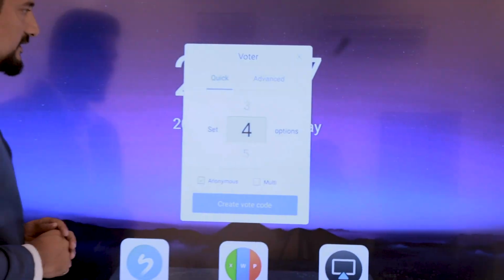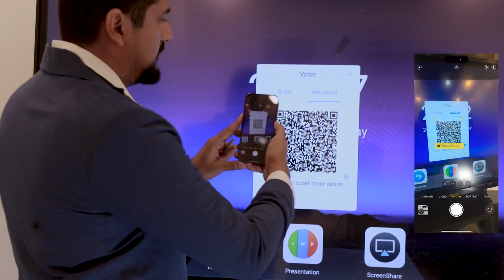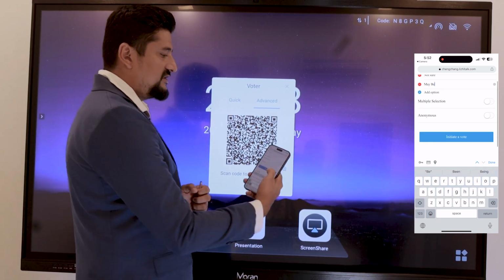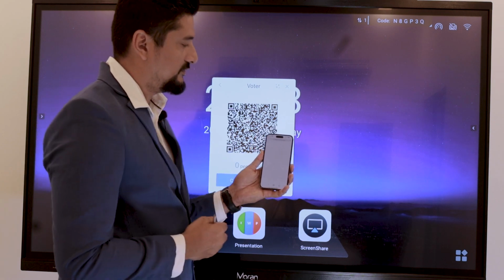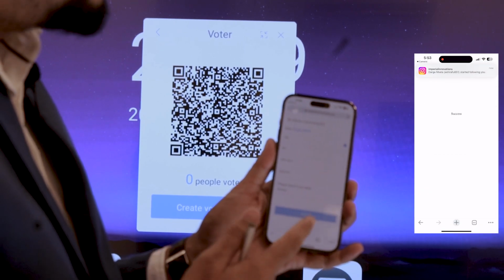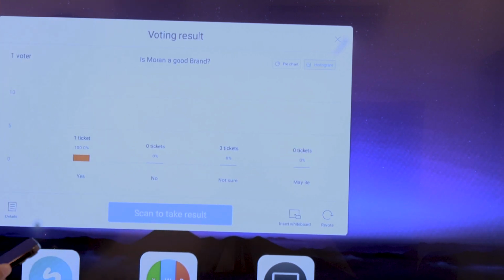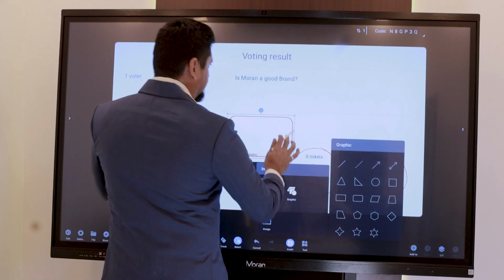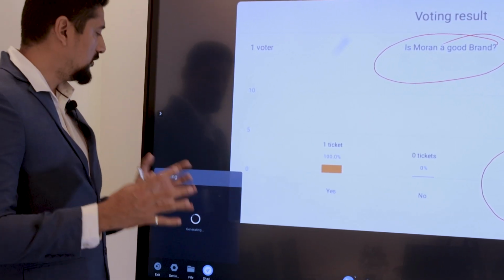Voting Feature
The voting feature in Moran Experiential Hub allows users to conduct polls and surveys during meetings or presentations.

 It allows the presenter to create multiple choice or open-ended questions, and participants can then submit their responses using their own devices, such as smartphones or laptops.

The results are displayed in real-time on the board, providing an easy and efficient way to gather feedback and make decisions.